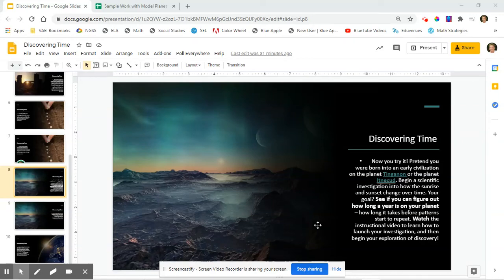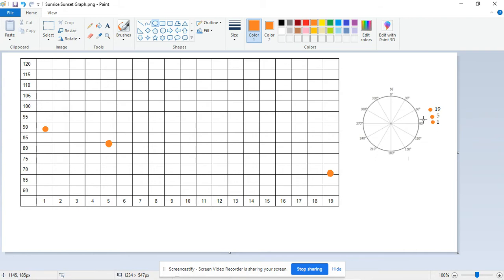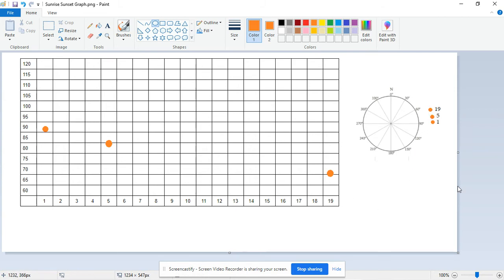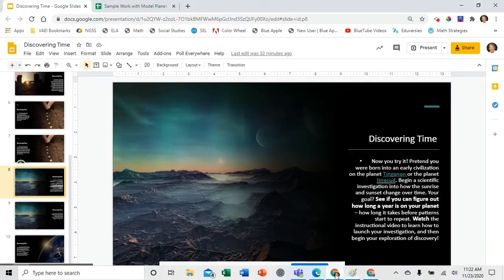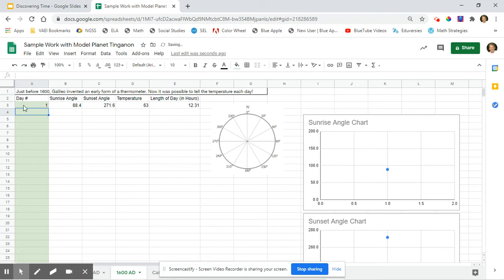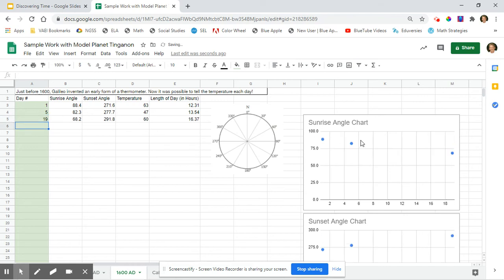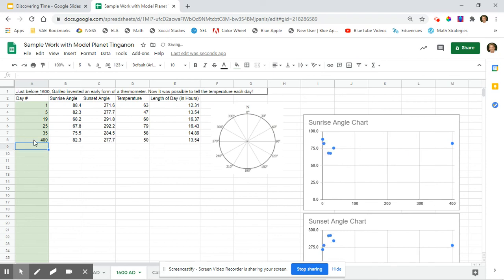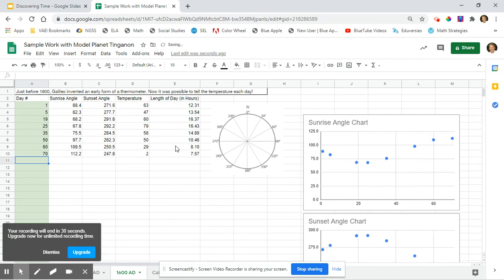Discovering Time Instructional Video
A tutorial on how to create graphs you can use to discover the length of a year on two alien planets.